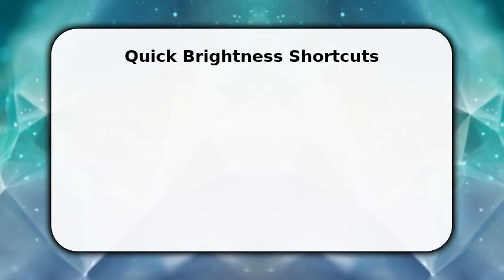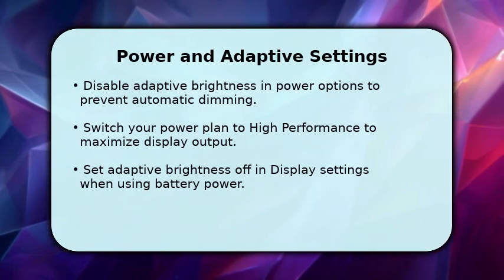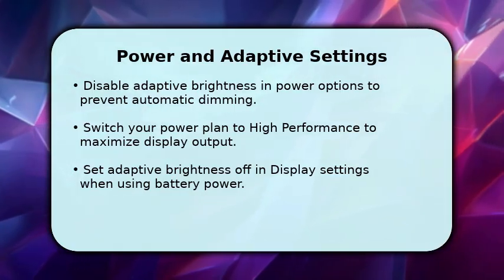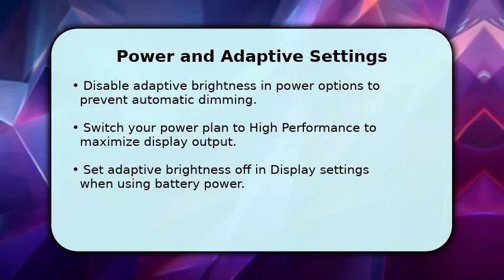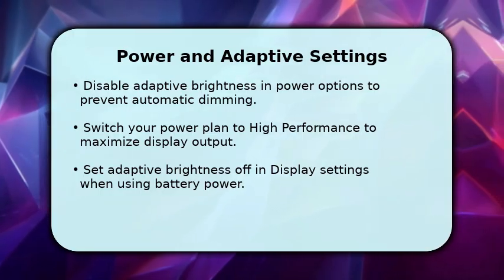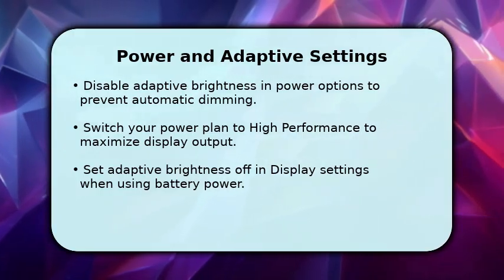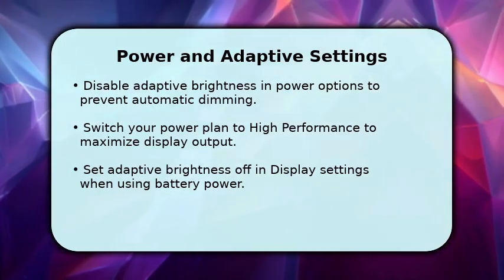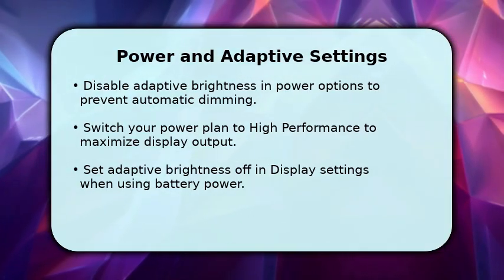How to Increase Screen Brightness (easy Method)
How to Increase Screen Brightness (easy Method) | 🔒 Surfshark VPN Deal — Stay private and secure. $1.99/mo + 3 Months Free ▸

Discover the simple steps to boost your screen brightness for an enhanced viewing experience. This quick guide covers easy adjustments on various devices, ensthy with tips and tricks that won't require any technical knowledge.

increase screen brightness, easy method to increase display light output, how to make your phone brighter, desktop monitor brightness adjustment guide, brighten laptop screens effectively